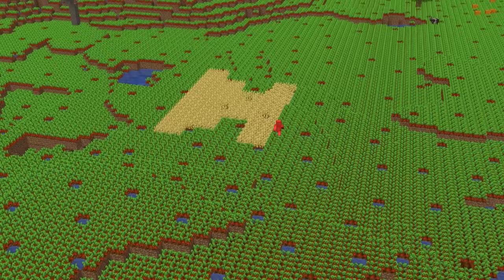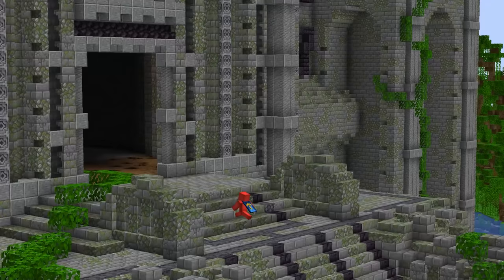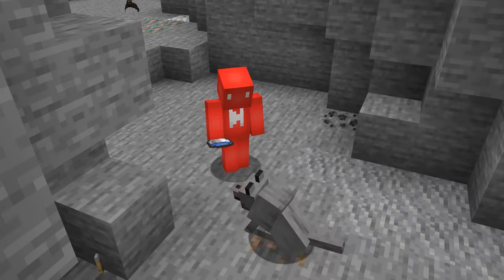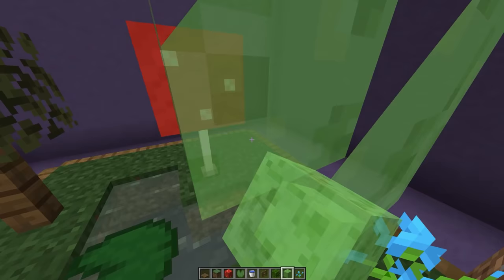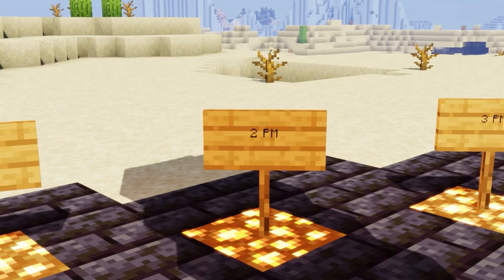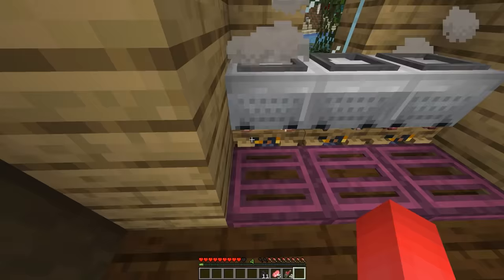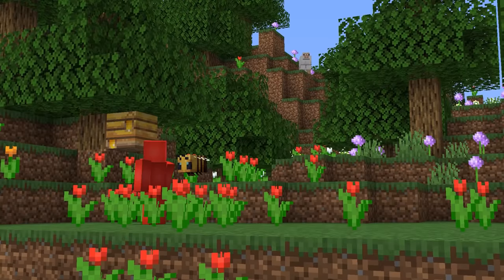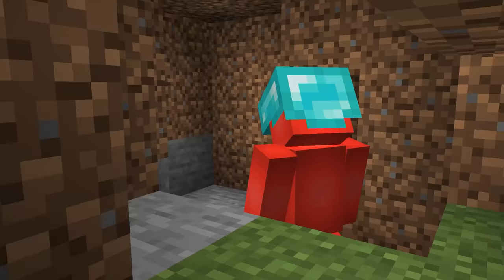This Minecraft Build Will Make You Question Reality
20 Genius Minecraft Builds On Another Level! Minecraft's building community is constantly creating new and exciting things to see. But what about the most ridiculous and insane builds? The minecraft things you'd be crazy to build? Well, that's what we're looking at today, the 23 most ridiculous builds to try in minecraft. So, if you're looking for insane minecraft builds that you can make, this is the Skip the Tutorial list for you!

Edited by Brennan Moore
Footage recorded by Jordan Cross, Jaden Moore, Frankie Mundo, and Brennan Moore